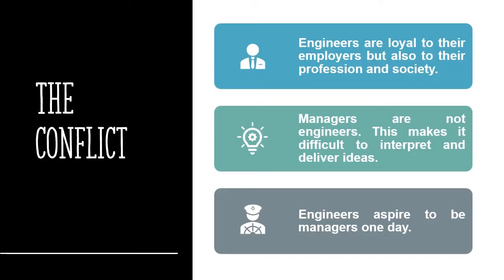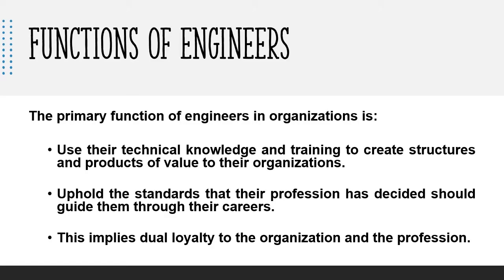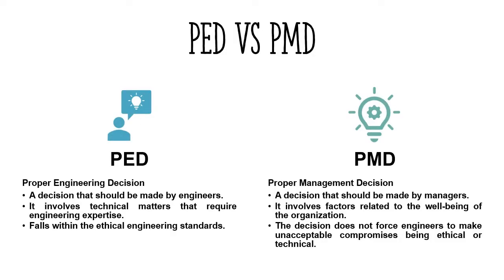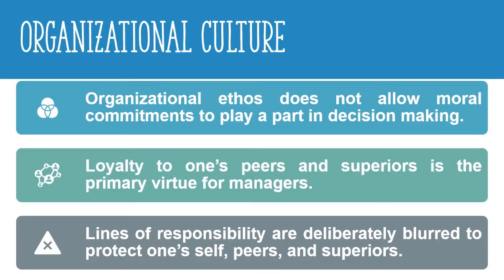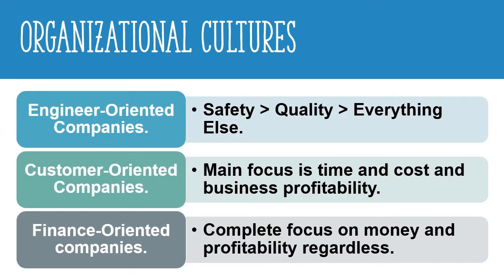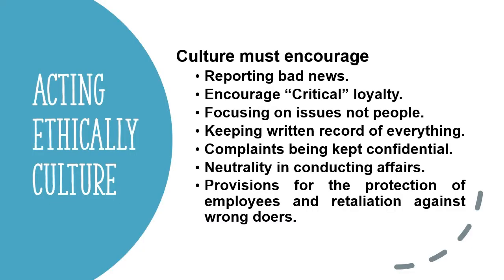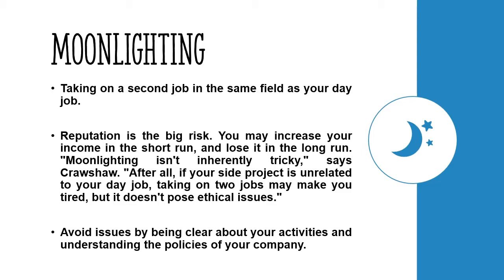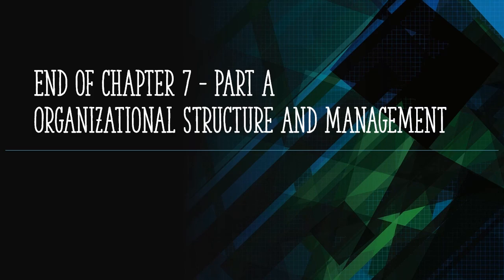Organizational Structure and Management - Chapter 7 - Part A - Engineering Ethics Course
This video discusses the relationship between managers and engineers in the work place and how to approach it in an ethical fashion. This video also discusses decision making in organizations in terms of Proper Engineering Decisions (PEDs) and Proper Management Decisions (PMDs). Additionally, the video discusses organizational culture and how it affects the way engineers behave in organizations. Finally, we look at wrongful termination through the following video: